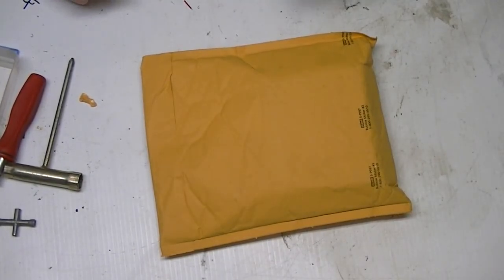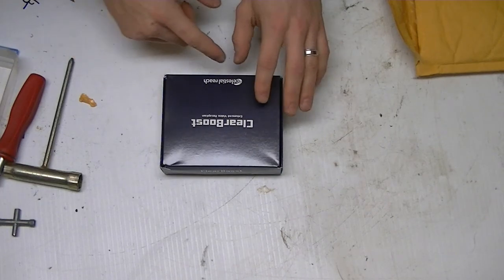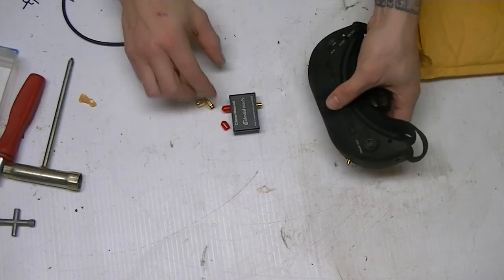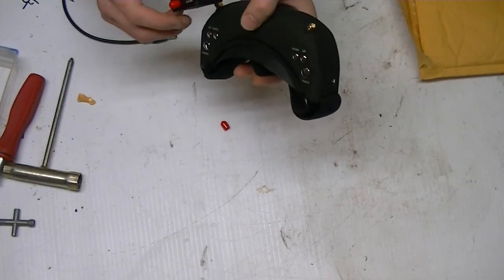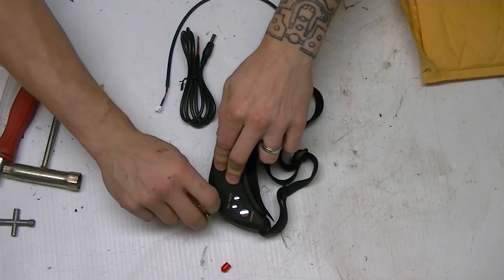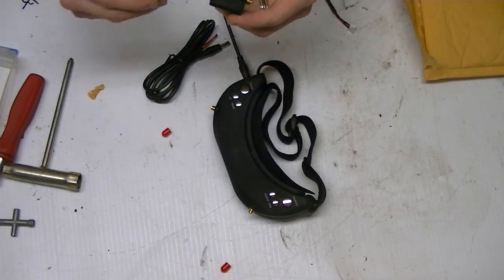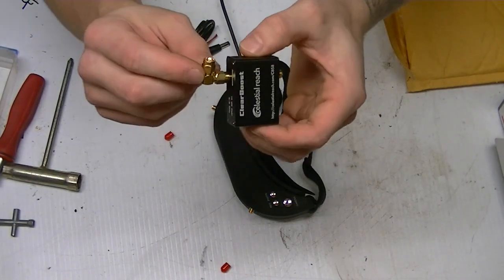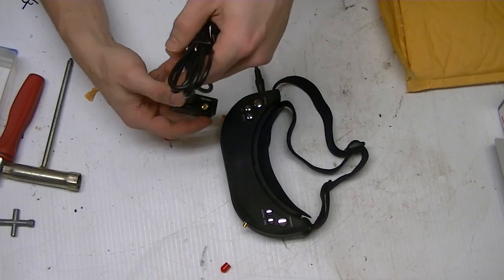ClearBoost 5.8ghz signal enhancer unboxing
"Adding ClearBoost to your video receiver gives you increased flight flexibility. Where before you received a weak signal, the amplifier boosts it up from static to clear video. Whether you are flying long distance aerial mapping, or FPV racing around trees and obstacles, ClearBoost is going to give you more consistent video.

If you have tried a high gain antenna, such as a heilcal or patch antenna, you have seen the benefits increase gain yet also the limitations of a narrow beamwidth. ClearBoost improves your video in a similar way, but allows you to use any antenna, with any beamwidth! Coupled with a directional antenna, ClearBoost really lets you push the limits."